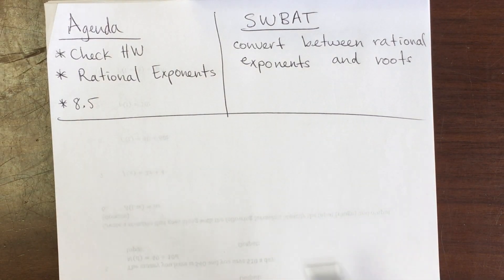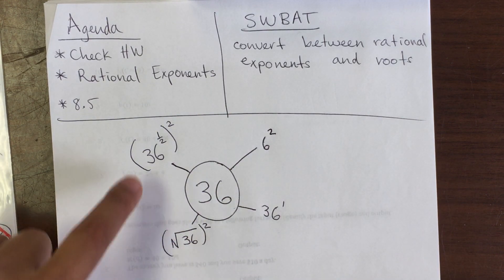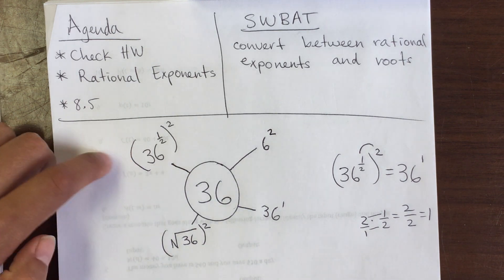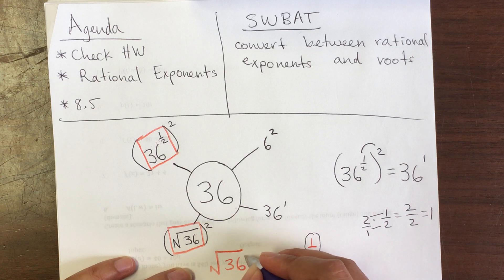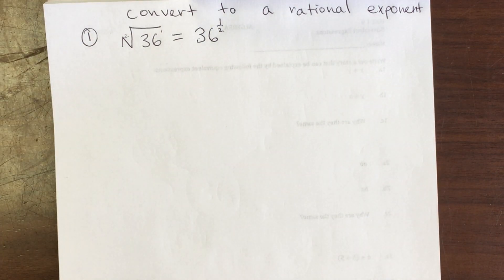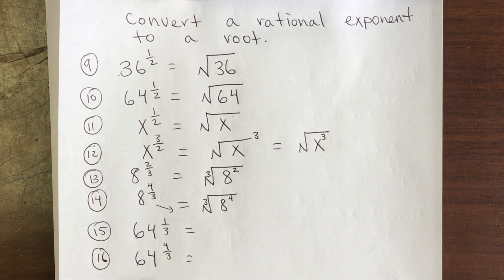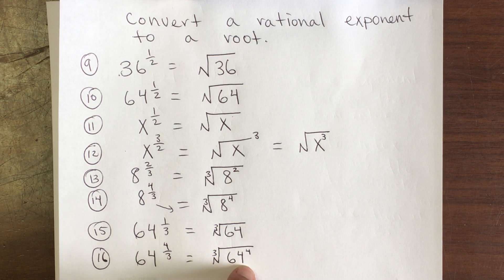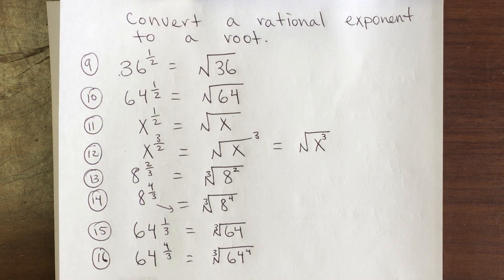8.5 rational exponents to roots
Students will be able to convert from rational exponents to roots.